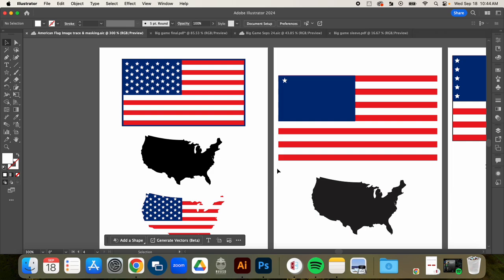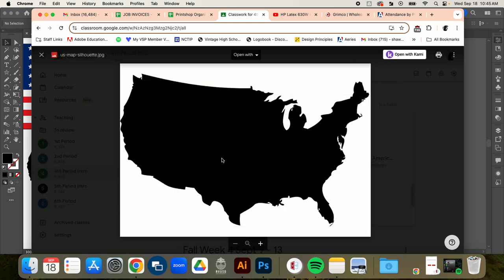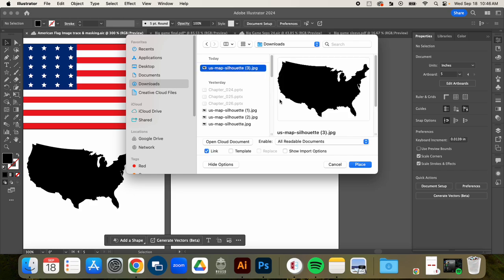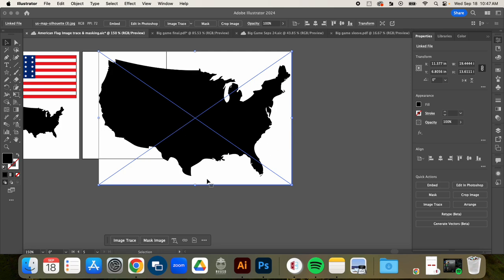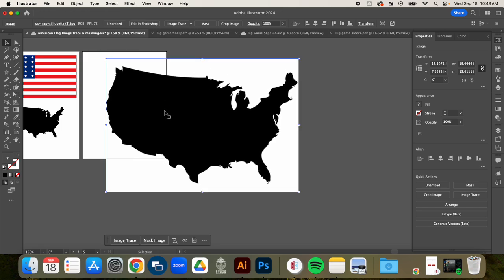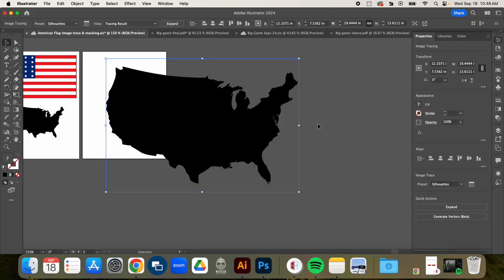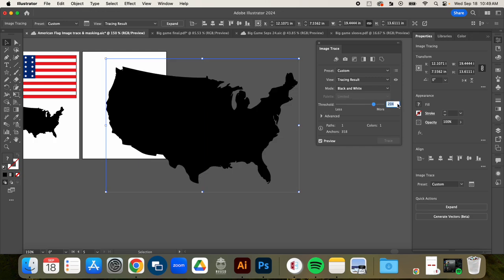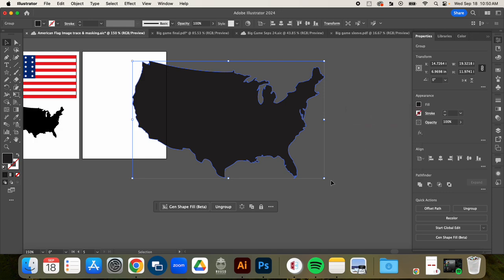Image Tracing using Adobe Illustrator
Here's a how-to video on how to use the image tracing feature in Adobe Illustrator.